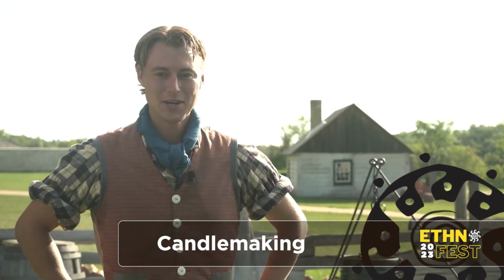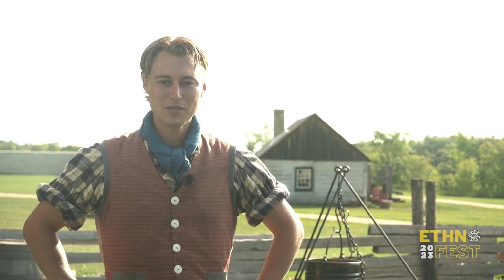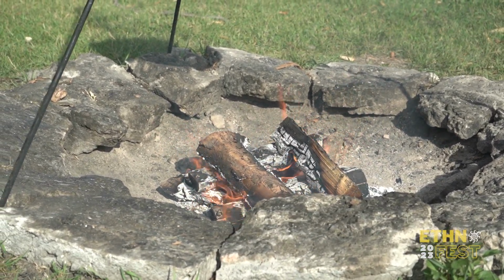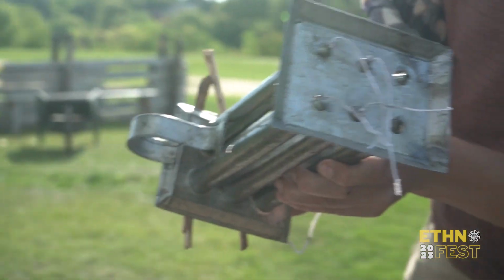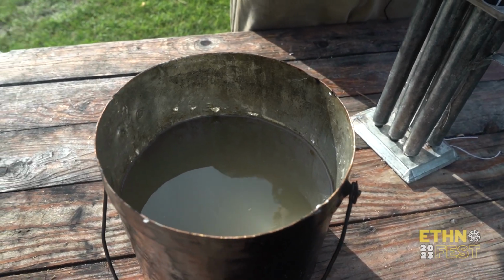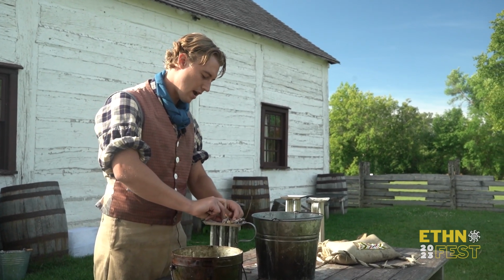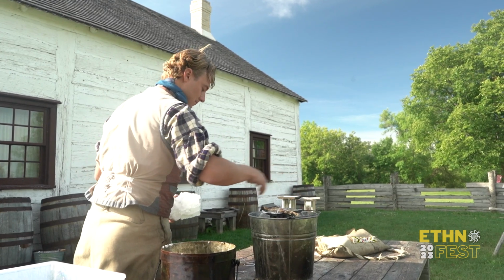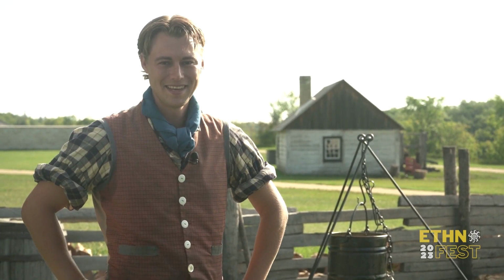Lower Fort Garry: Candlemaking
Situated on the banks of the Red River is Lower Fort Garry. The area, now a National Historic Site, brings visitors back in time to explore its history.

Interpreter Nathan gives a demonstration of old-school candlemaking.